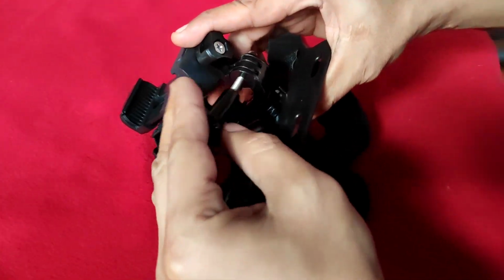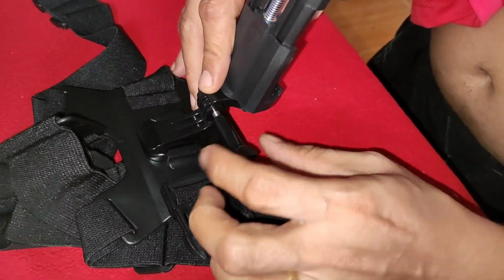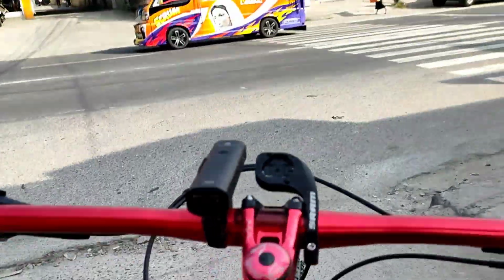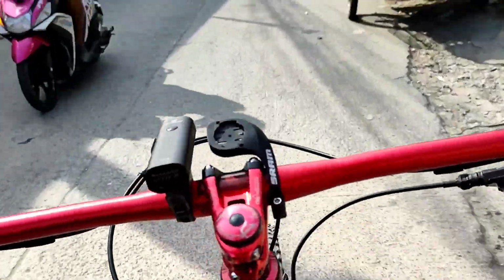SmartPhone Chest Mount Unboxing, Review, Set-up and Testing | Chendy Ursal